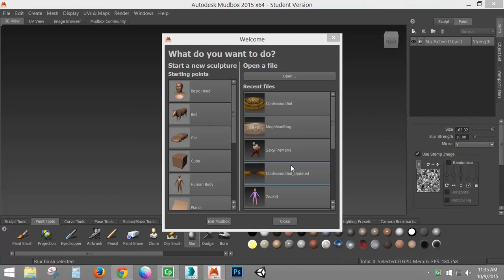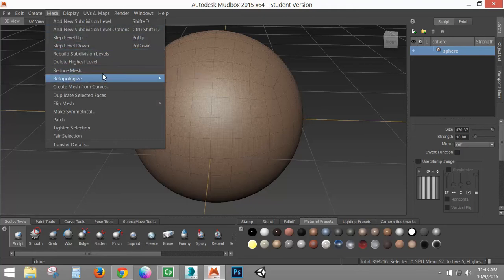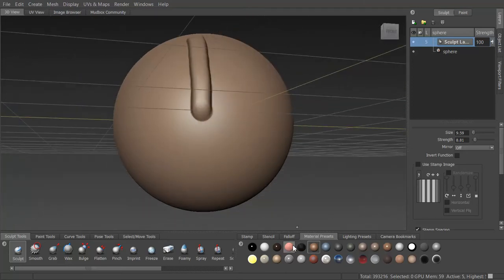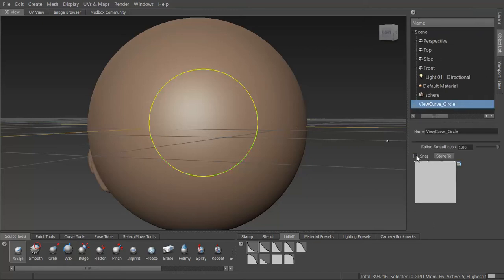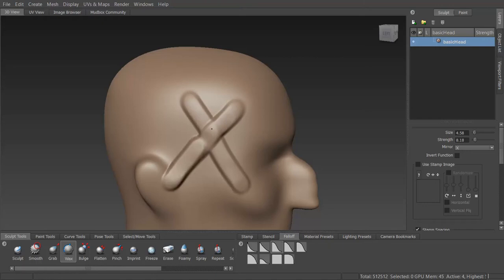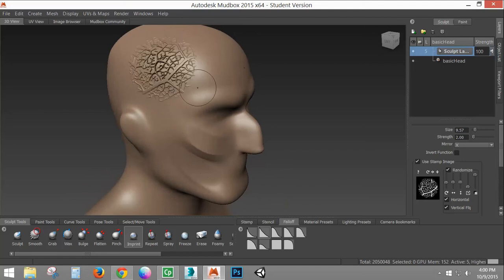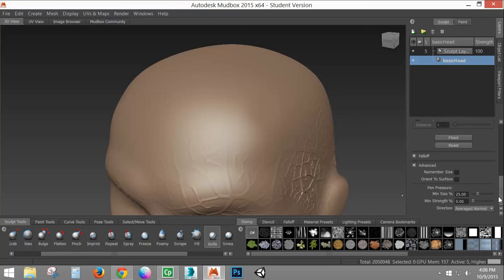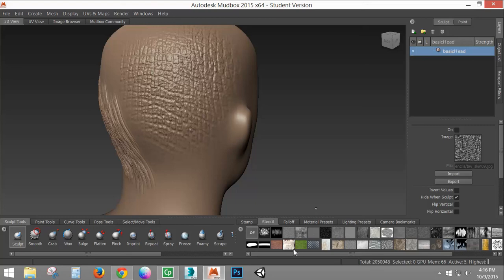Intro to Autodesk Mudbox 2015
This video is an introduction to the digital sculpting software Mudbox 2015. In this video I will take you through the user interface and show you some techniques for using the software.